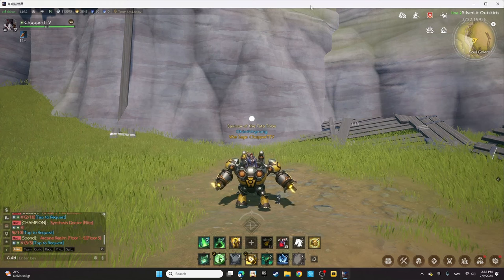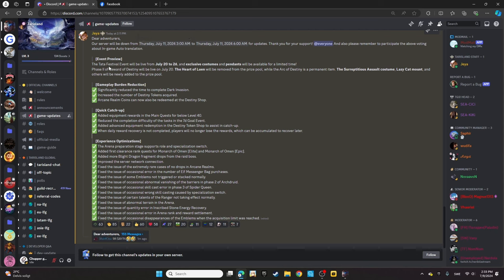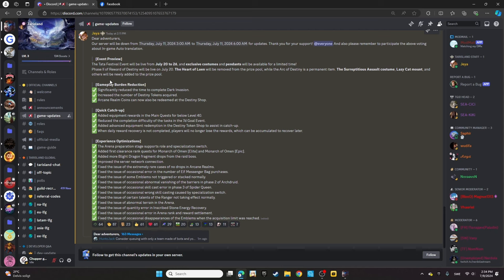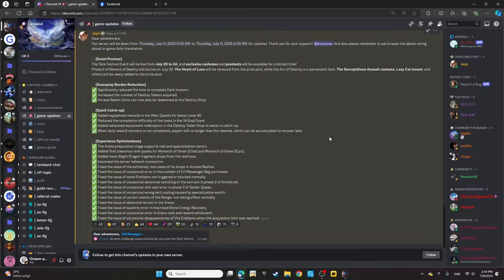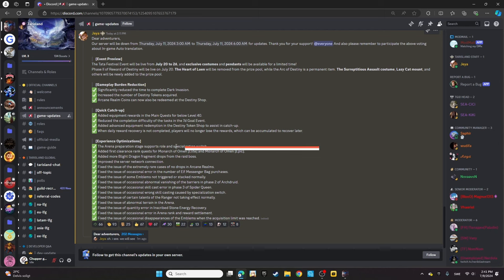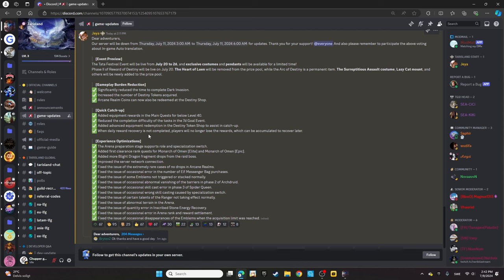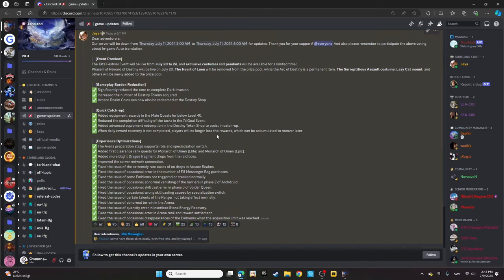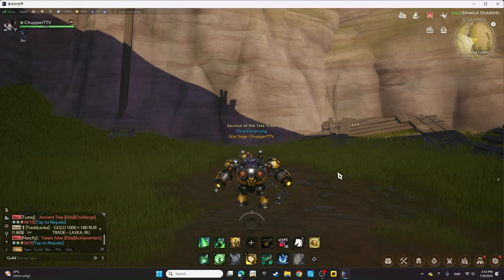Tarisland Patch 11th July Everything You NEED to Know!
You´ll find in this video the latest news about the game and all the patchnote info that include an exclusive and amazing customs coming up.